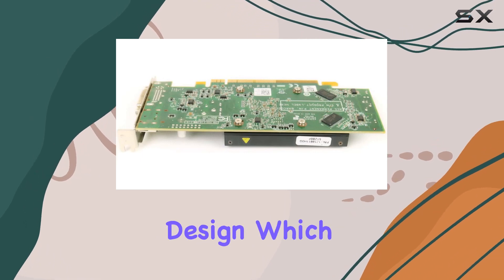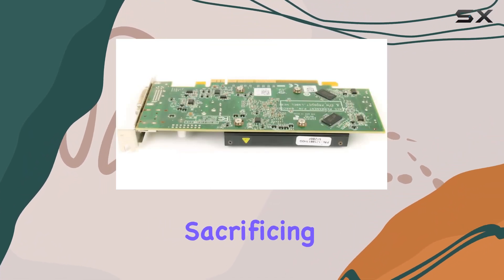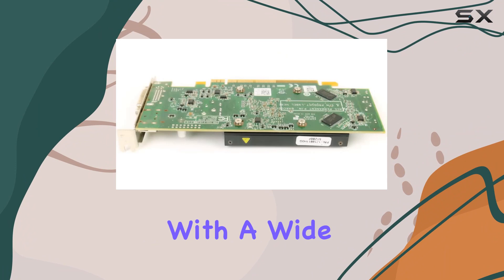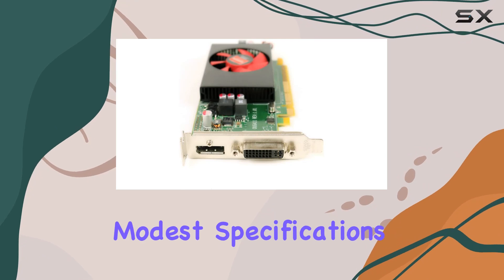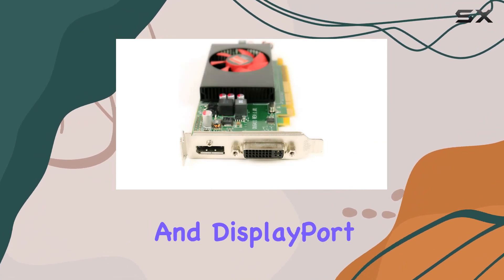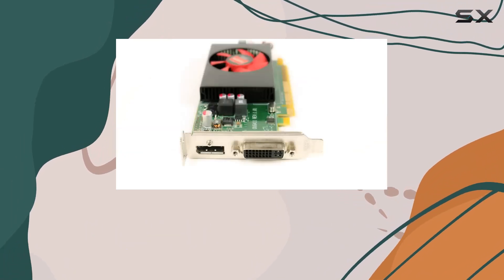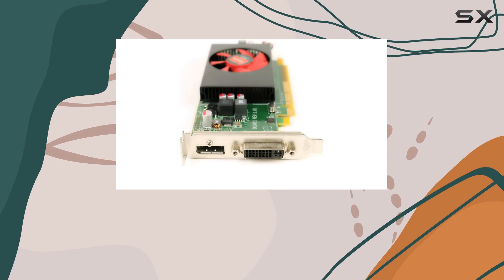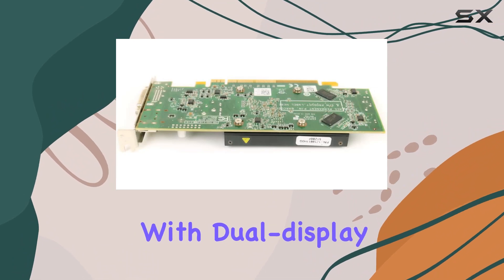reviewAMD Radeon HD 8490 1GB DDR3 - Best Budget Graphics Card for Everyday Use?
AMD Radeon HD 8490 1GB DDR3 - Best Budget Graphics Card for Everyday Use?

0:00 Intro
0:06 Review

Things that we mentioned in this video:
AMD Radeon HD 8490 : B00NI3LZT6